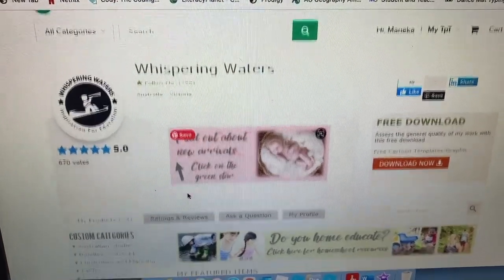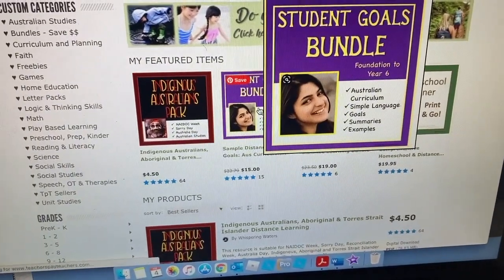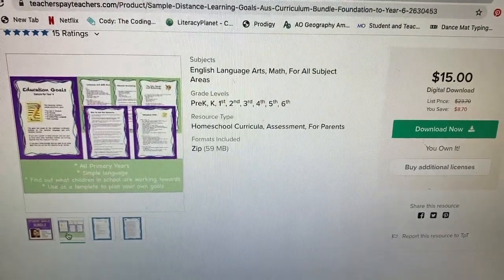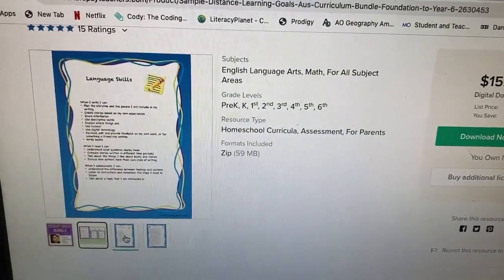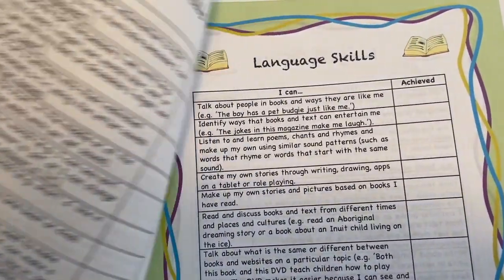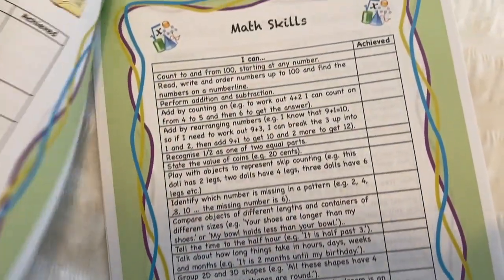How I plan our curriculum for the year | Australian Homeschool Family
Hi friends!
In this video I share with you the simple way that I plan our curriculum for the year and how I draw up a simple scope and sequence to show to my moderator.

WA Curriculum
Just click on the learning area and then the scope and sequence on the left hand side

Education legislation (division 6 is the Home Education section)

You can find a copy of my scope and sequence on my blog which you can download and use for yourself